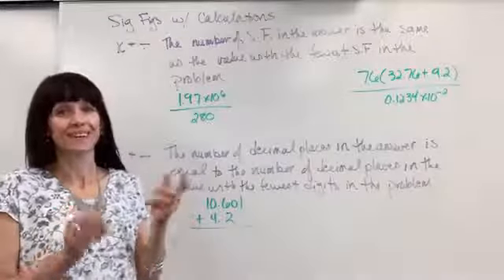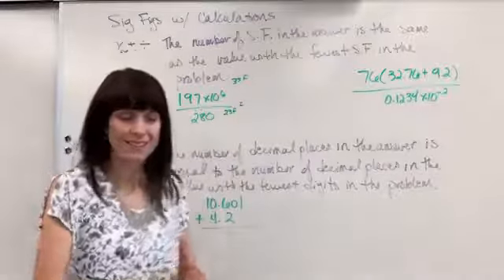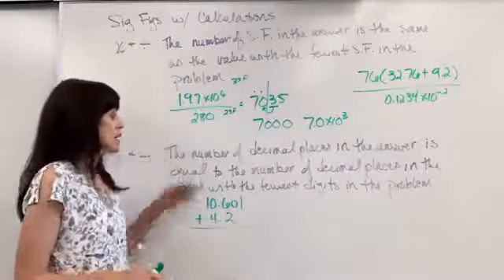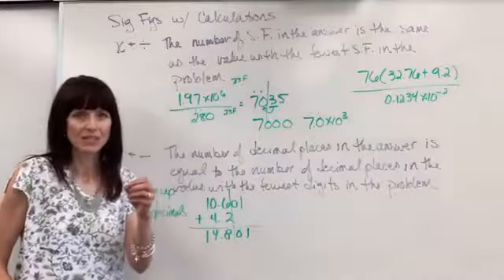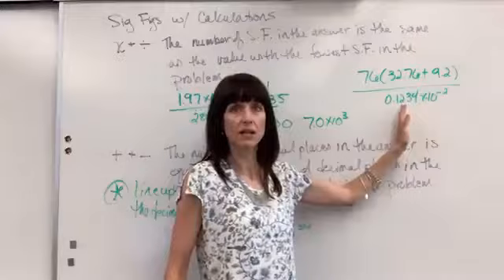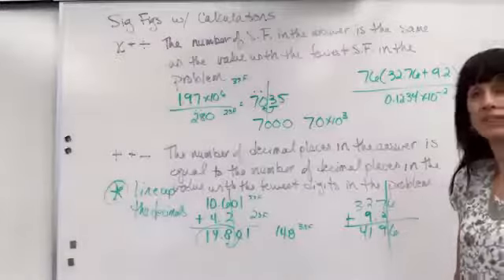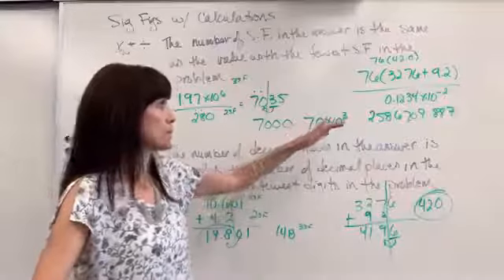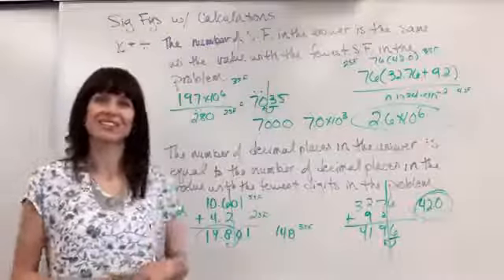Calculations with Significant Figures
Calculations with Significant Figures: Multiplication/Division, Addition/Subtraction and mixed operations.